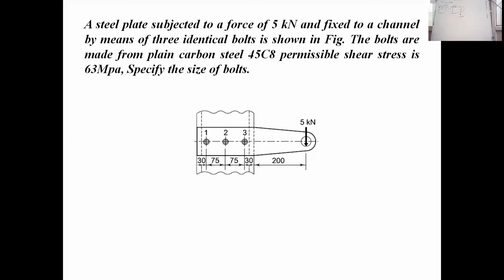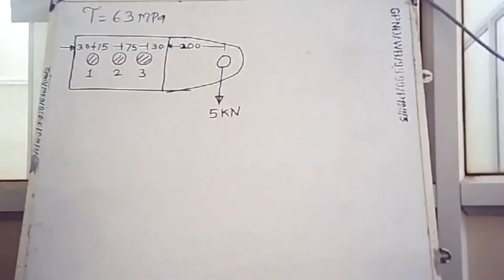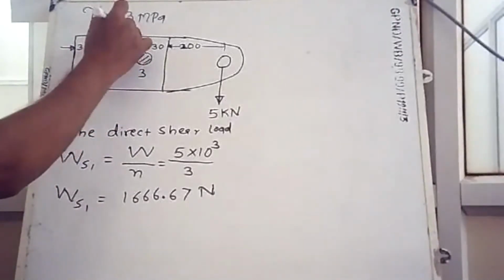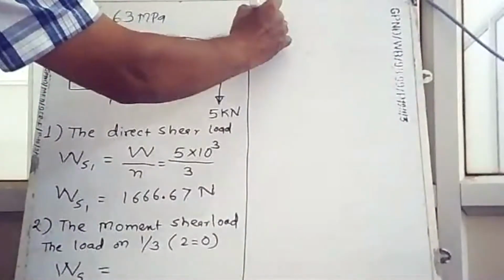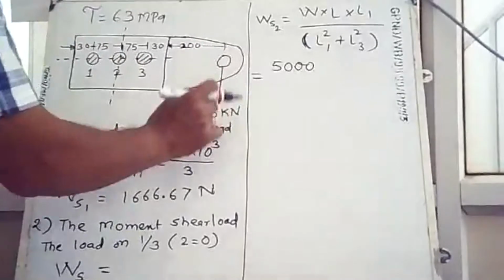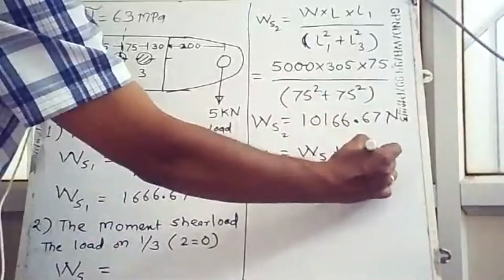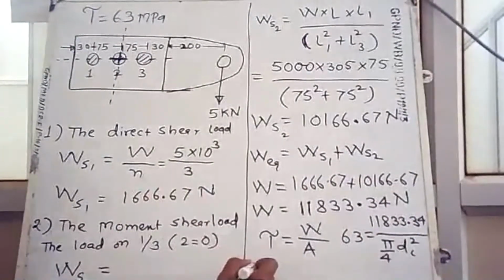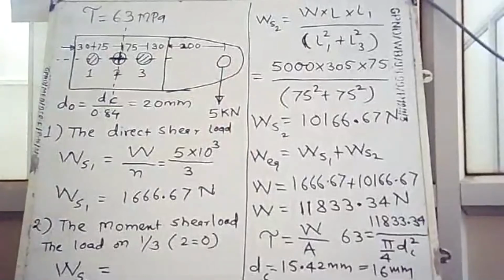EMD 4 3 screwed joint ecentric loading 4